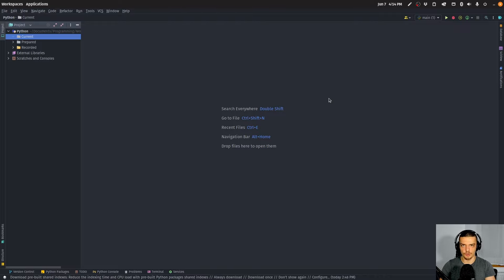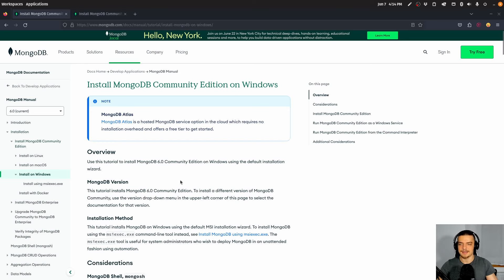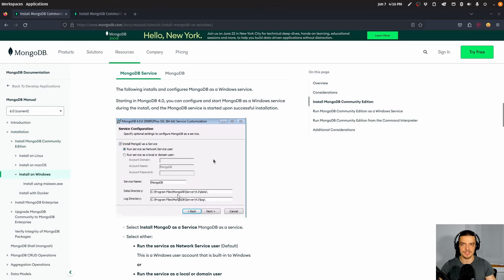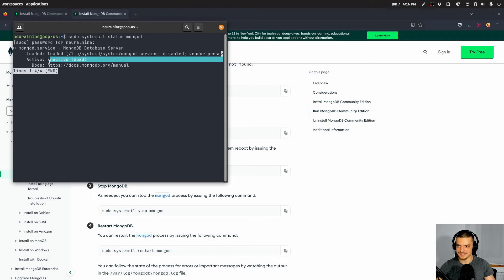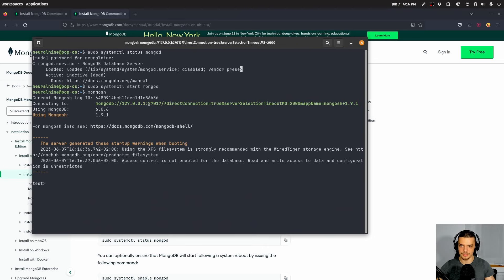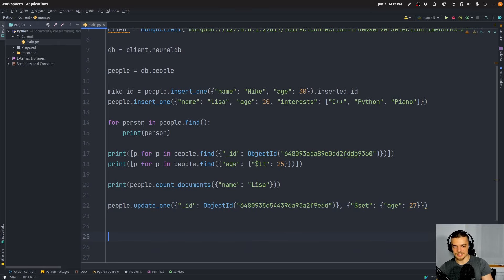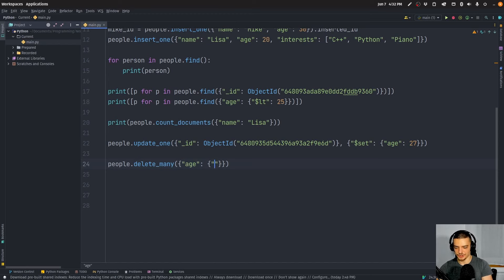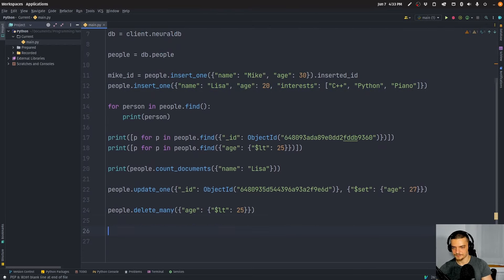MongoDB in Python - NoSQL Document Database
Today we learn how to use MongoDB in Python.